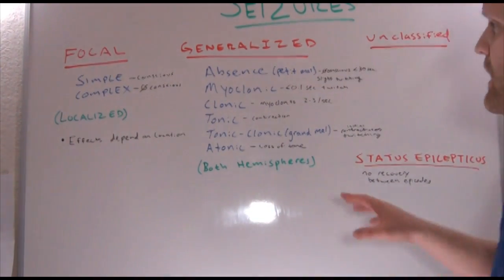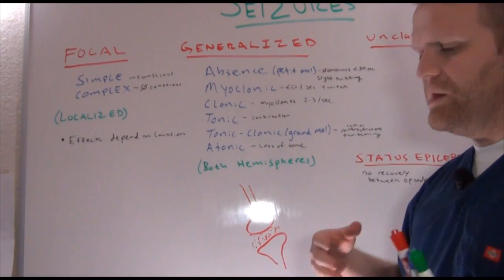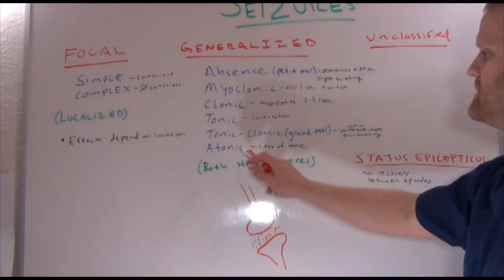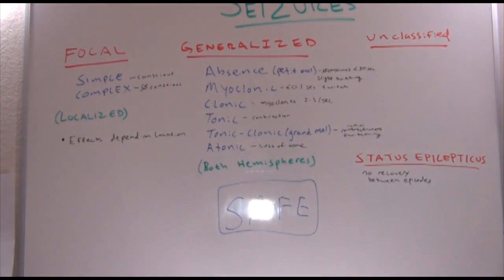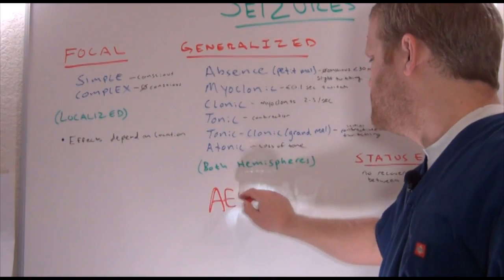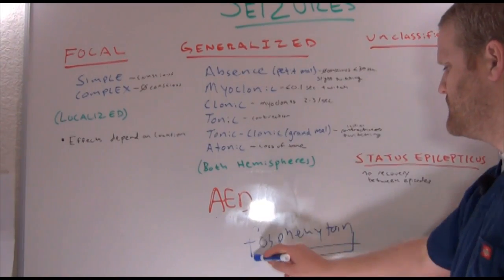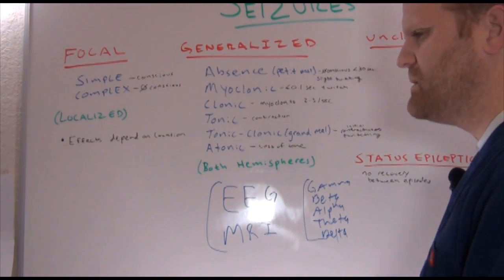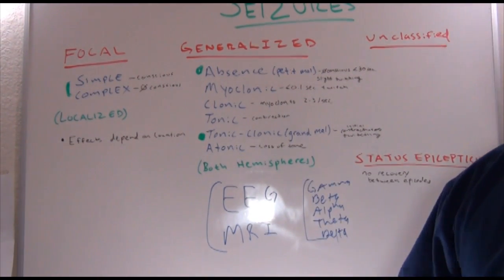Seizure Disorder NCLEX Neuro Review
What are the different types of seizures and what do all the terms mean? This video covers the different types of seizures and nursing care.